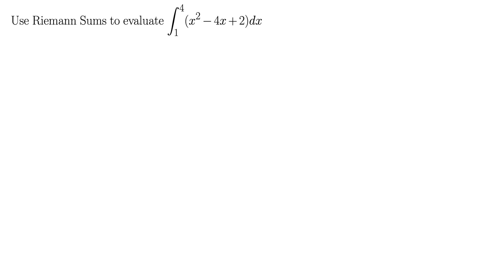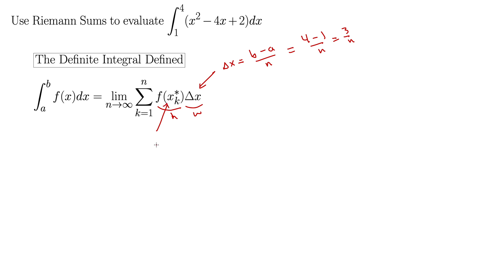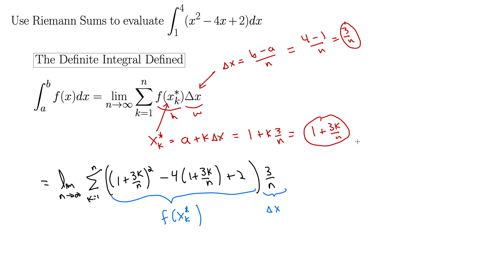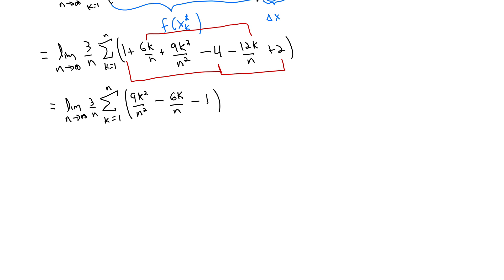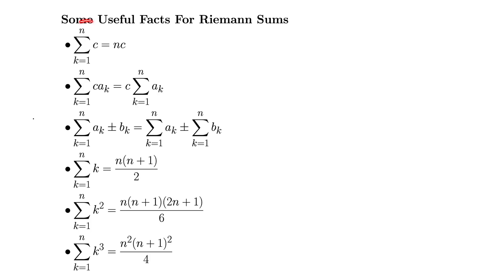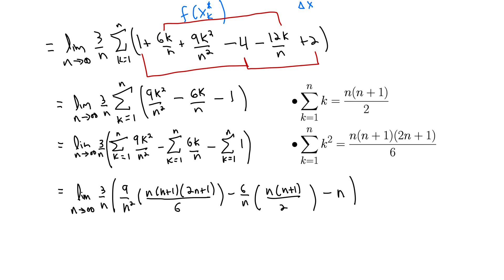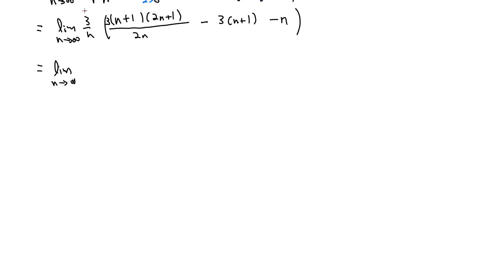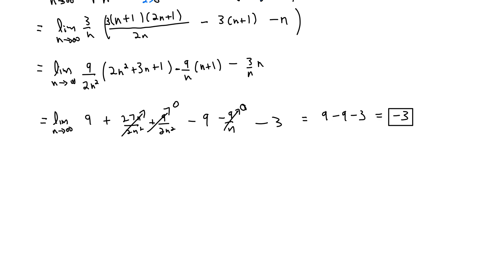Evaluate a Definite Quadratic/Trinomial Integral Using Right Riemann Sums and Limits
This example shows how to evaluate the definite integral of a quadratic function (a trinomial, that is, with a squared term) using right Riemann sums and limits. The most challenging aspect of these kinds of exercises is replacing the k summations with n terms. Once only n’s remain, we evaluate the limit and thus the integral.

Though the limit method of evaluating integrals can be challenging and rather time-consuming, it helps us develop a deep understanding and appreciation of what’s going on when we evaluate integrals.